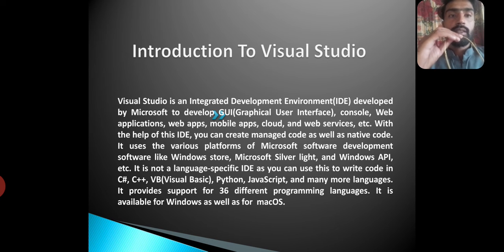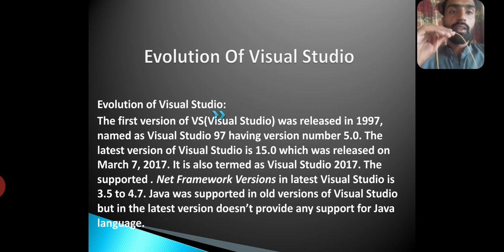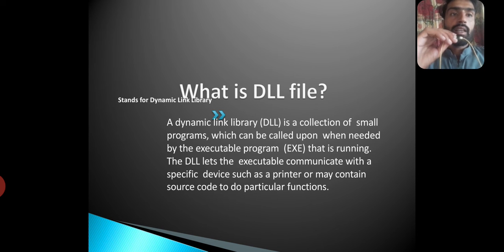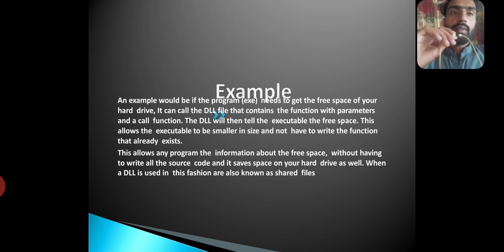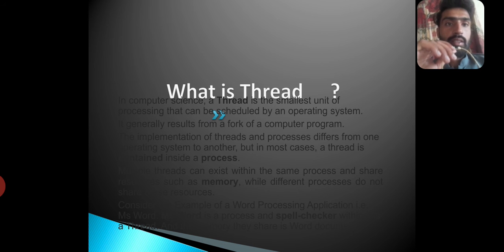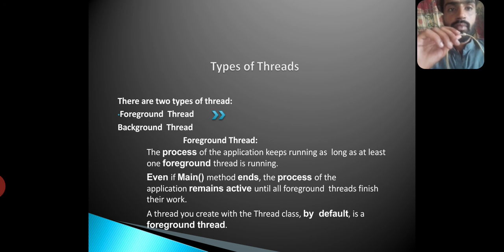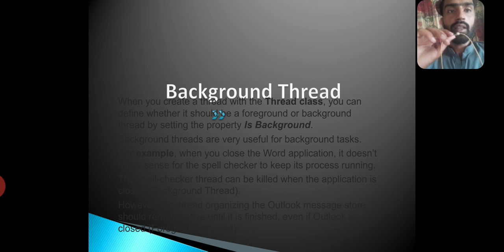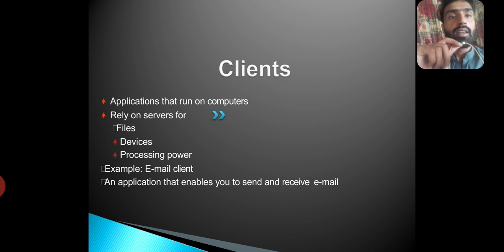Introduction To Visual Programming By Abdullah Arijo